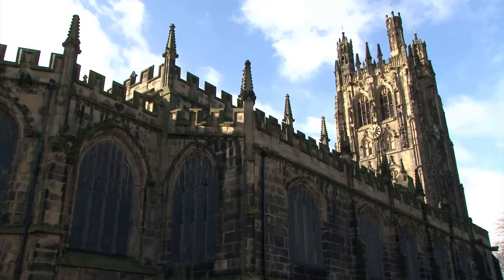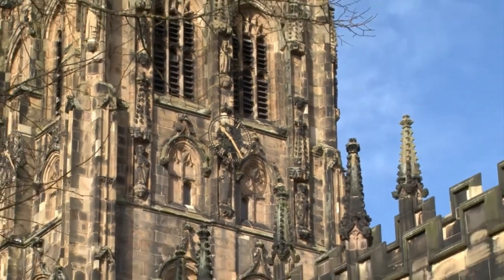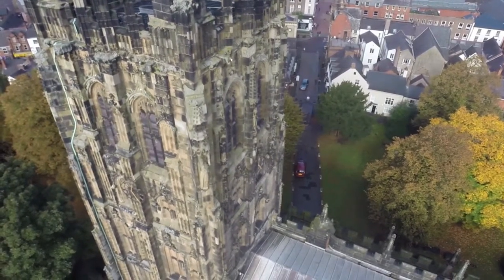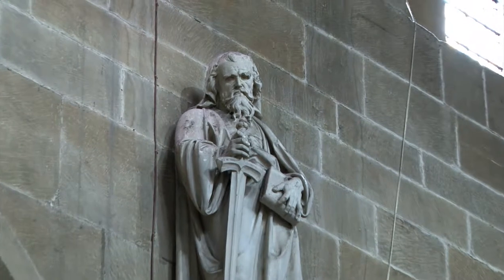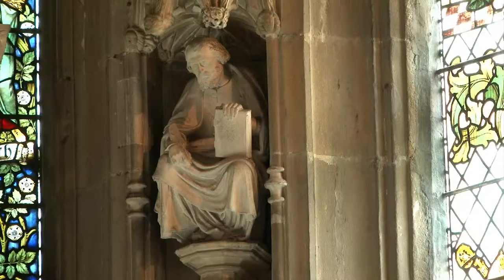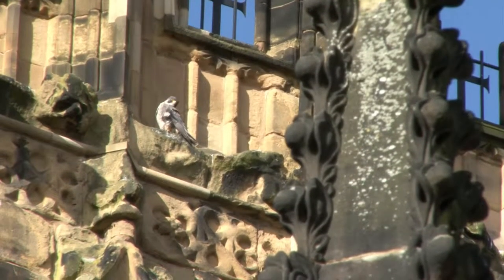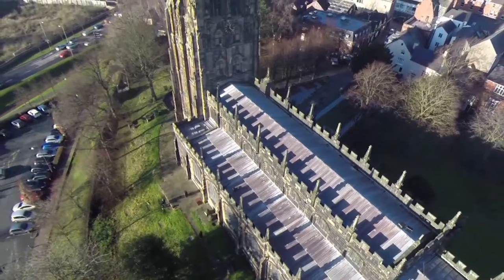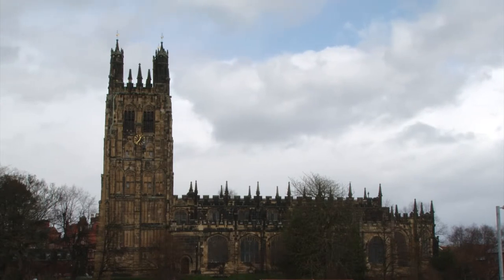7 Wonders of Wales - Wrexham Steeple